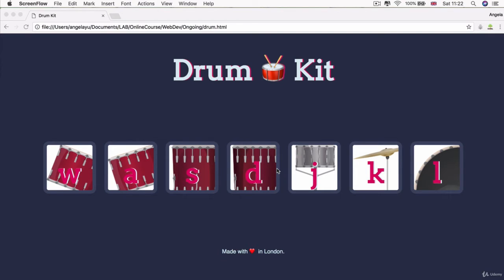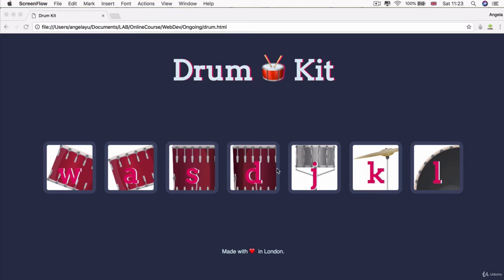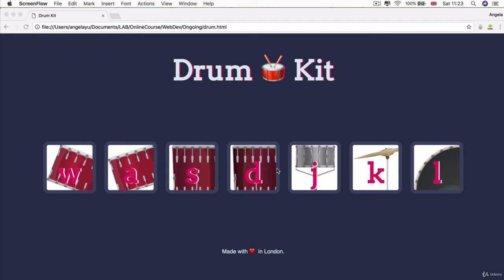124 What Well Make Drum Kit